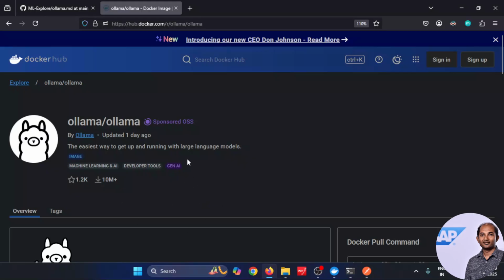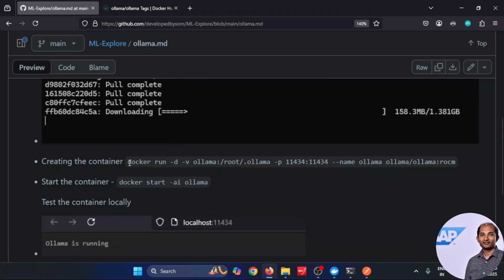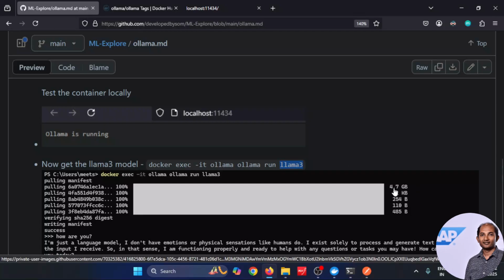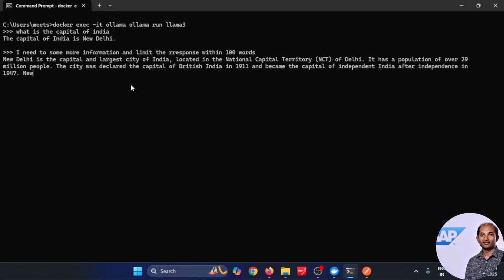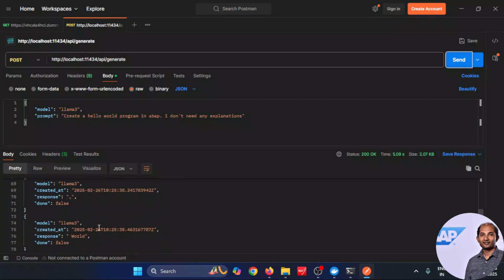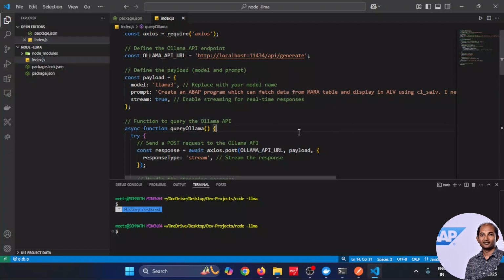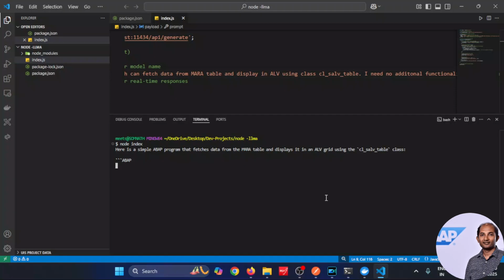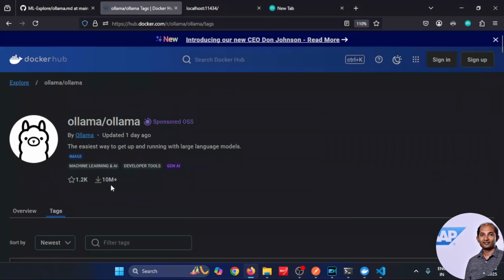Access a Pre-Trained LLM with Docker and Node.js | Easy Setup Tutorial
CLI Command to pull the image -:  docker pull ollama/ollama:rocm

Creating the container -:
docker run -d -v ollama:/root/.ollama -p 11434:11434 --name ollama ollama/ollama:rocm

Start the container -:  docker start -ai ollama
Run the model -: docker exec -it ollama ollama run llama3

** To delete the downloaded model -
1. First run the container
2. Then go to ollama
3. Files -- root -- .ollama -- models -- blobs -- entire model information gets stored here. Right click on files and select delete action from the context menu.